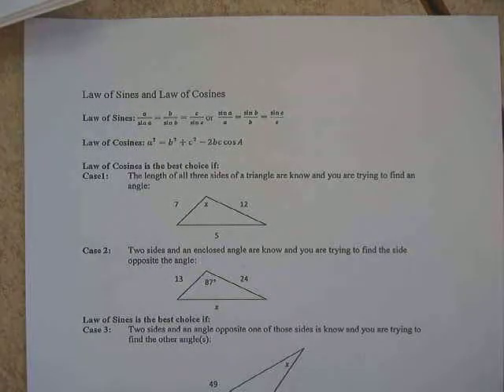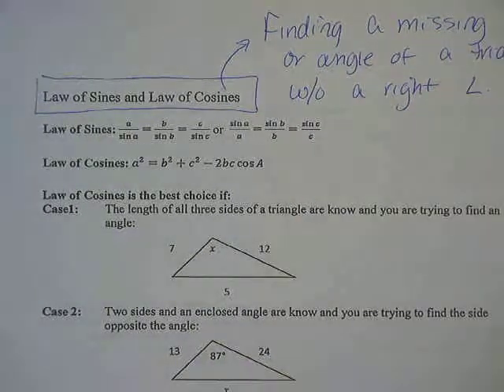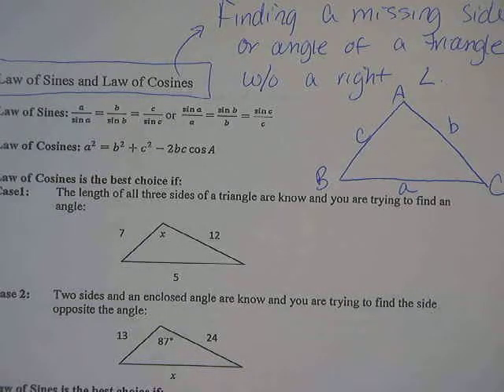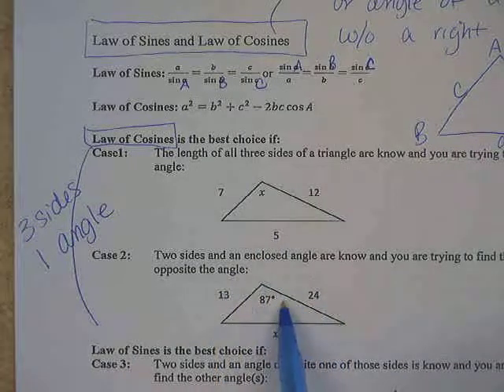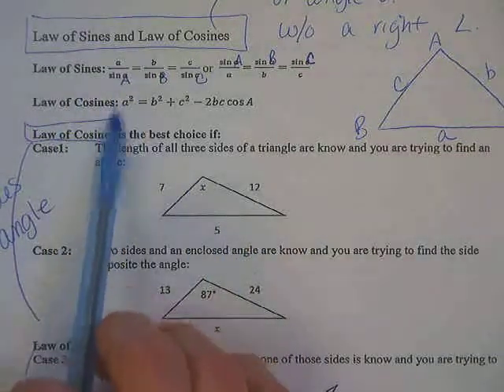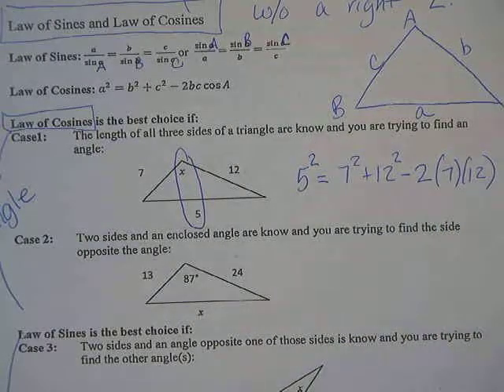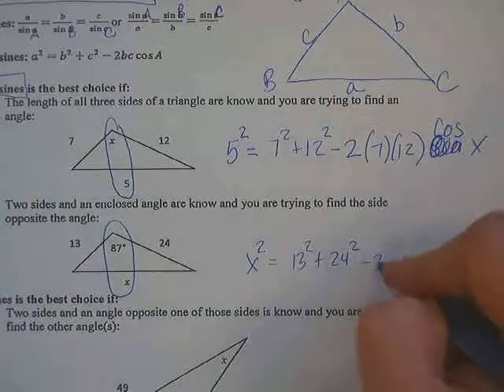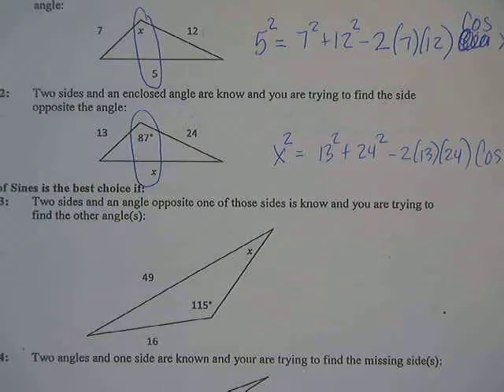Geometry Laws of Sines and Cosines part 1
Part 1 - Determining which law to use to find missing angle measures or sides of a non- right triangle. Solving for the missing variable will be in part 2. This video is much longer than intended. forgot to stop it.